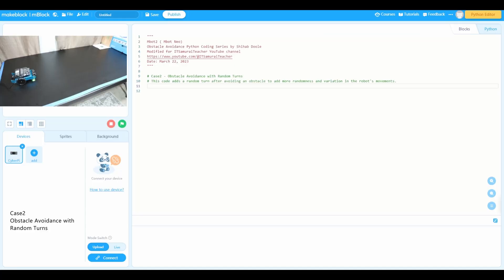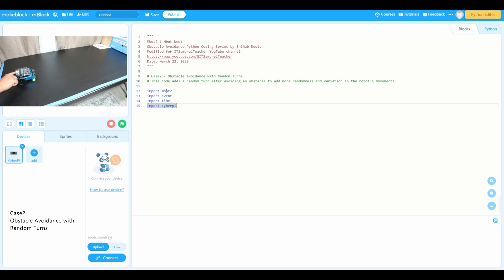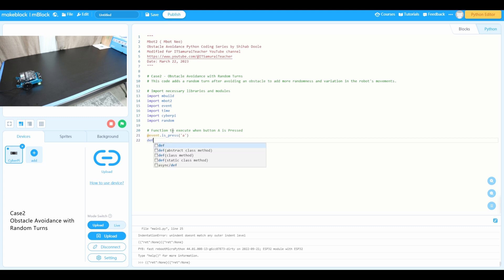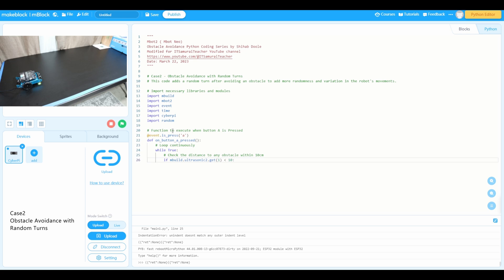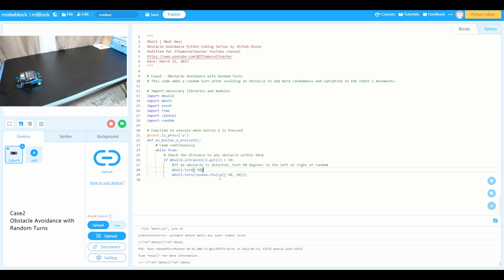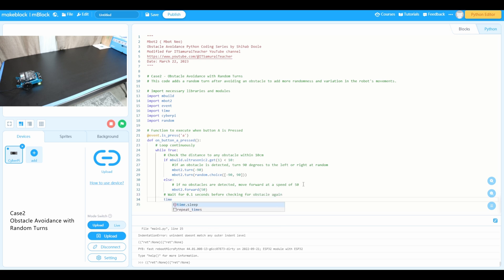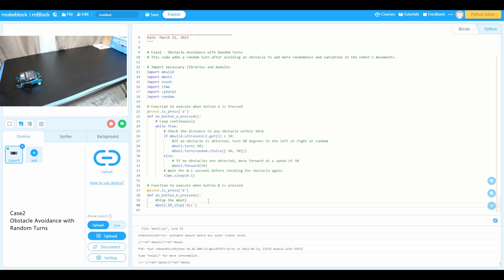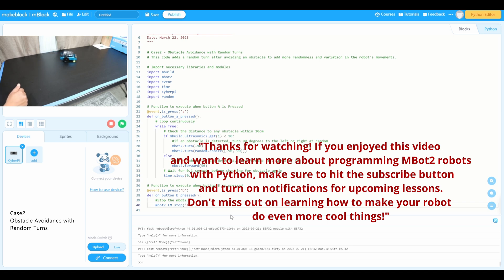MBot2 Python Lessons: Obstacle Avoidance with Random Turns using Python - Case02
Case 01 - MBot2 Python Lessons: Getting Started with Basic Obstacle Avoidance

Welcome to our latest tutorial on programming the MBot2 Robot with Python! In this video, we will show you how to teach your MBot2 robot to navigate around obstacles using a combination of ultrasonic sensors and random turns.

We'll start by walking you through the hardware setup and the installation of the necessary software and libraries. Then, we'll dive into the Python code and explain each line of the script step by step. We'll cover topics such as how to read the sensor data, how to make decisions based on the sensor readings, and how to control the robot's movements using Python.

By the end of this tutorial, you'll have a fully functional MBot2 robot that can navigate around obstacles with ease! This is a great project for beginners who are looking to learn the basics of robotics and programming, as well as for more advanced programmers who want to experiment with different algorithms for obstacle avoidance.

So, grab your MBot2 robot, fire up your Python IDE, and let's get started!

MBot2
Mbot Neo
Robotics
Programming
Python
Obstacle Avoidance
Ultrasonic Sensors
Random Turns
Tutorial
Beginner-Friendly
STEM Education
DIY Robotics
Technology
Engineering
Coding
AI
Machine Learning
OpenAI
Artificial Intelligence
Automation
Electronics
Educational Robotics
Robotics Projects
Educational Technology
Maker Education
Educational STEM videos
Robotics Programming
Robotics for Kids
Robotics for Beginners
Robotics for Students
Robotics Curriculum